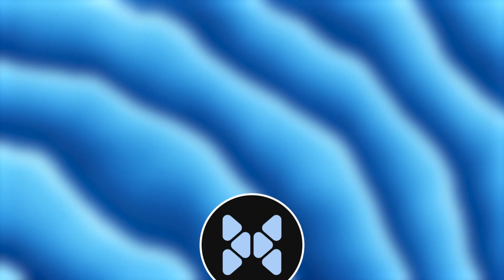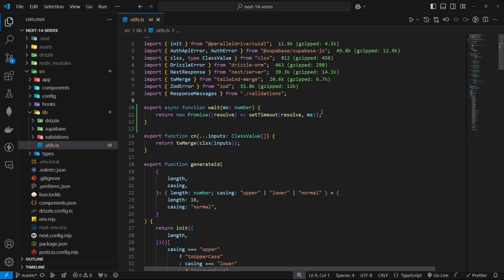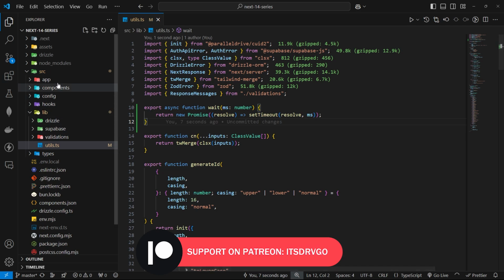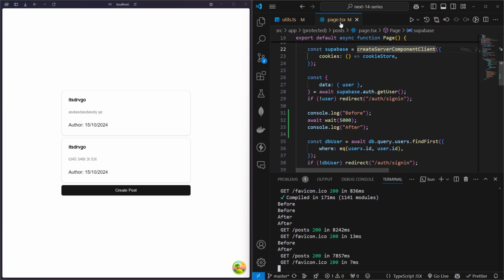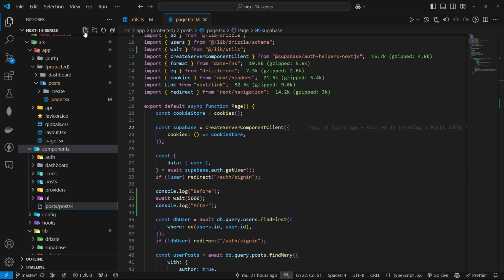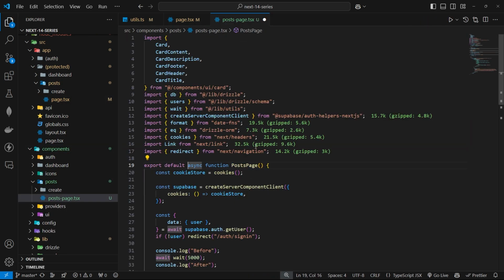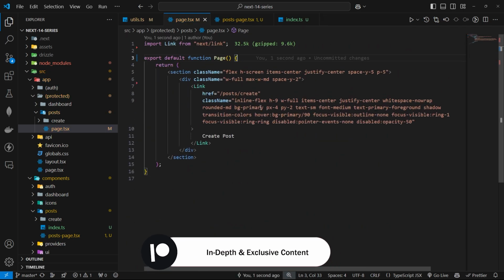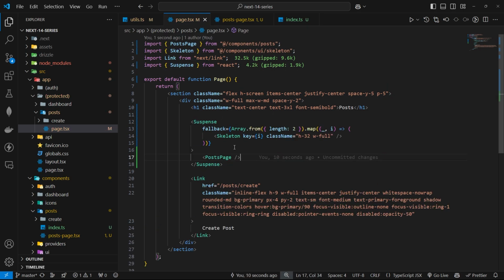#16 - Unlocking the Power of Suspense and Streaming for Faster Loading | Next.JS 14 Series